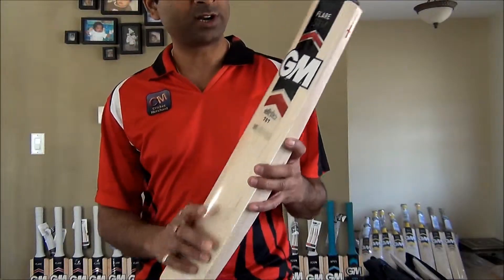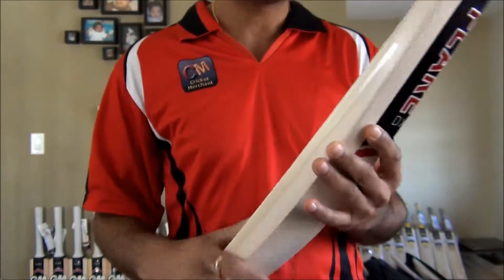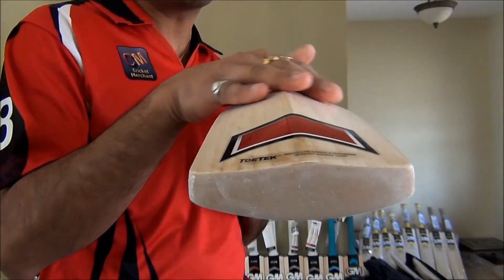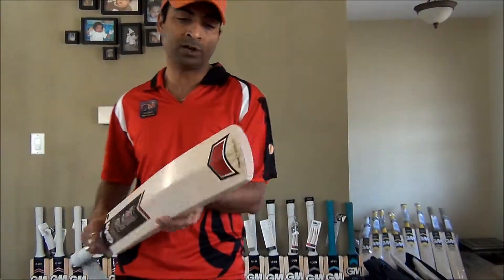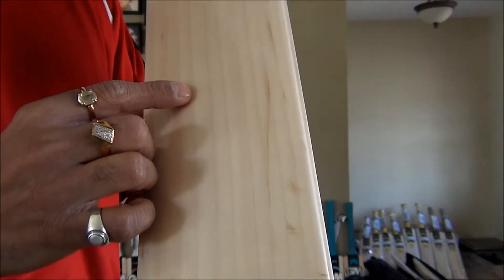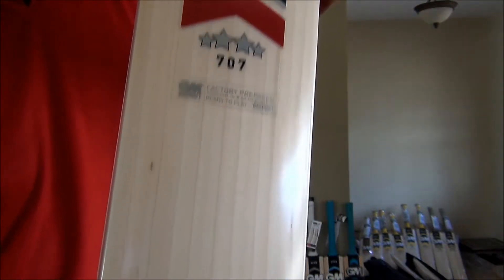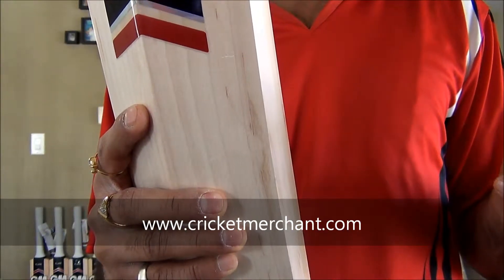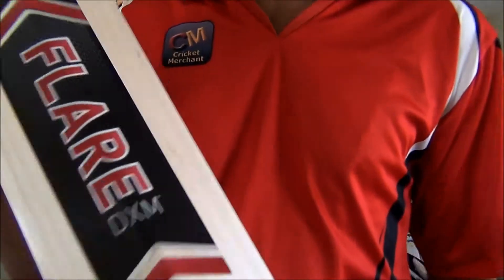GM Flare 707 Cricket Bat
is the place to purchase best quality cricket products online
GM 707 Original Cricket Bat - English Willow
GM Cricket Bat